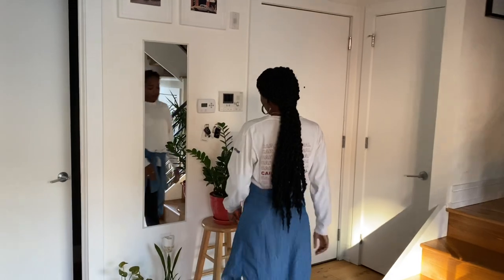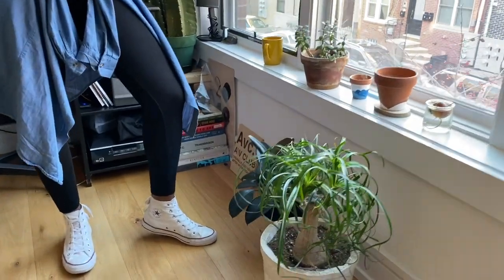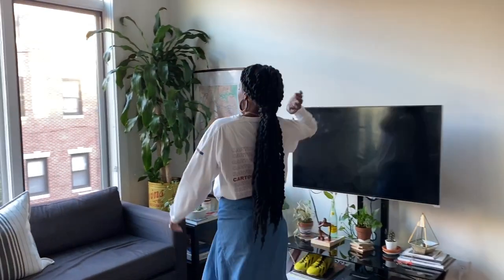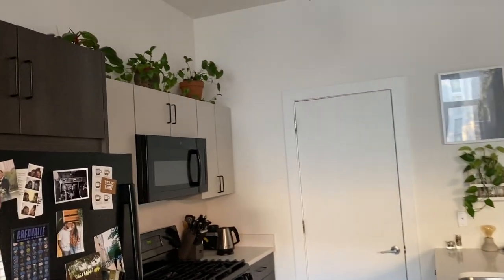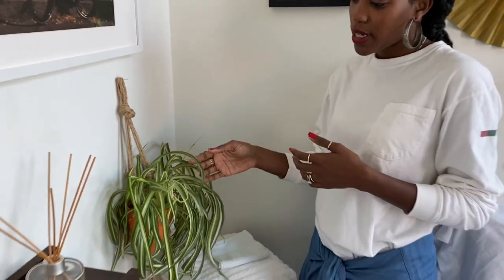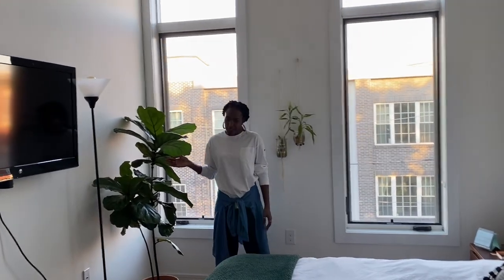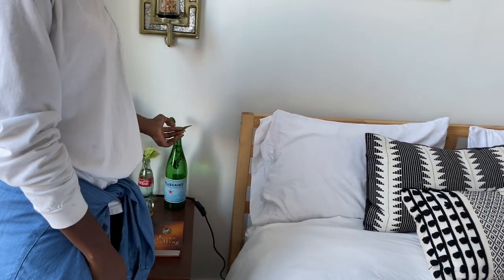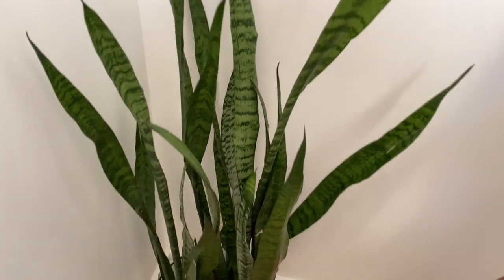Coffey with Creavalle || Philly Houseplant Tour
Hey guys!

This has been a long time comin'. Join us for a house tour of our plants and the tips I have to keep them at their best!

Peace, Love & Sunshine, Chelsea

Feel free to catch up with me over for more!